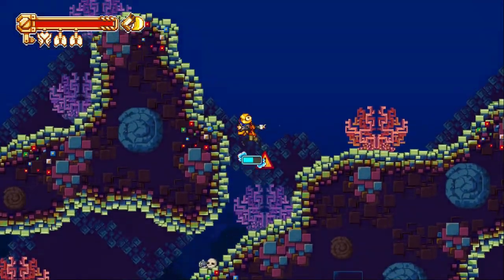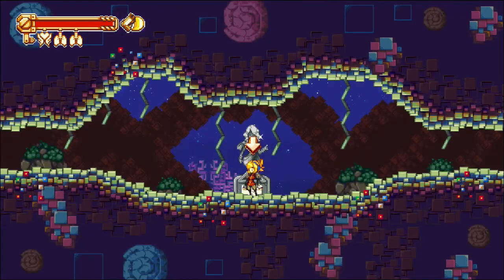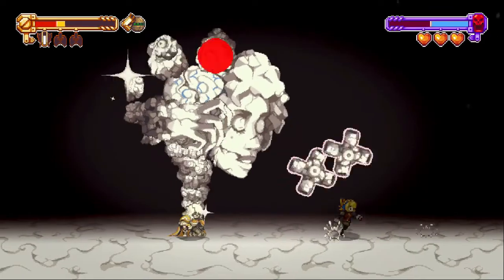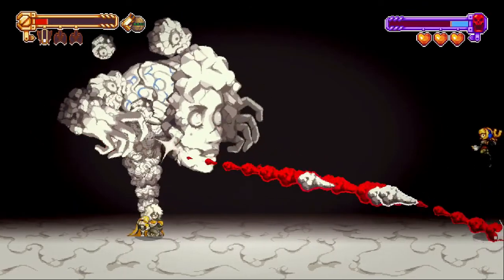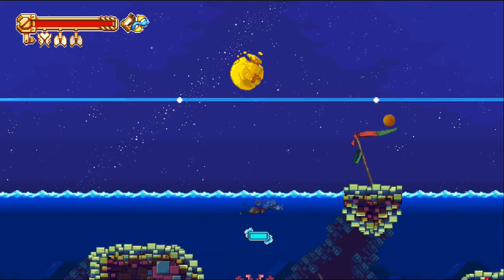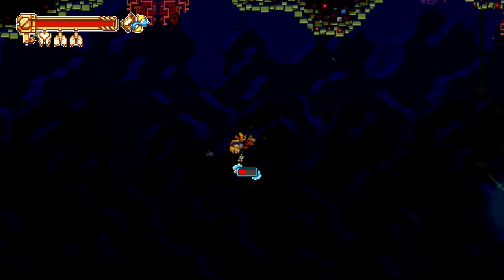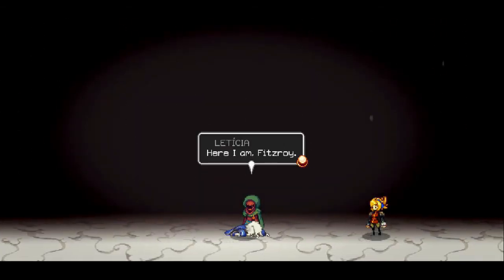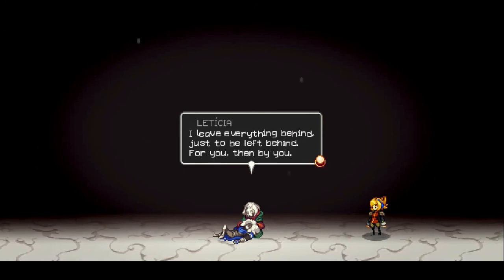Let's Play Iconoclasts | 29 - Farewell Fitzroy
The Glass Strait hides ancient secrets in its depths, and immortality ain't what it's cracked up to be.

From Steam:
Join renegade mechanic Robin and uncover the secrets of a dying planet. Explore a big world filled with intricate puzzles, interesting characters and menacing bosses in a beautiful platform adventure that tells a personal story about faith, purpose and the challenge of helping people.

Robin just wants to be a mechanic and help people, but without a license she’s a sinner in Mother’s eyes. Ever since picking up her wrench, the world has been going nuts and she's wanted to bolt it back together. Now Penance is raining down on everyone she loves and One Concern agents are after her.

But something big is going on – bigger than droughts of Ivory fuel and personal conflicts – and Robin’s in the thick of it.